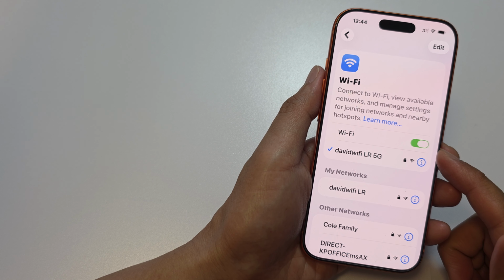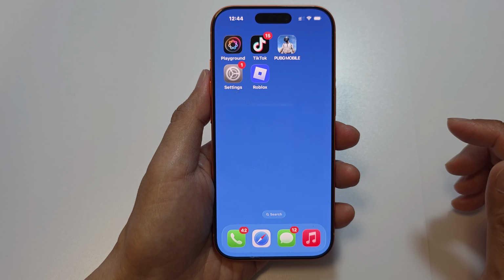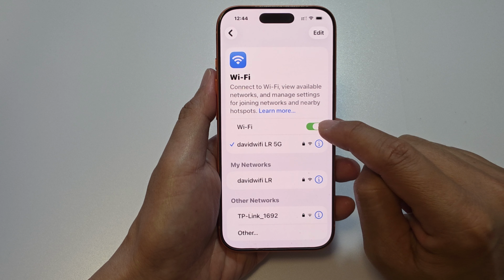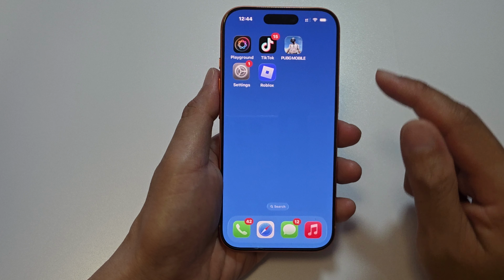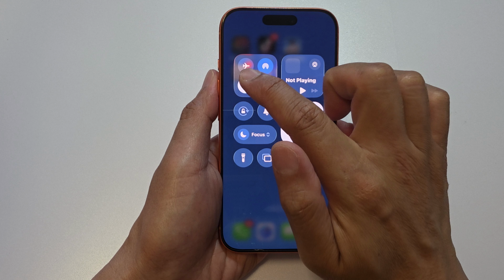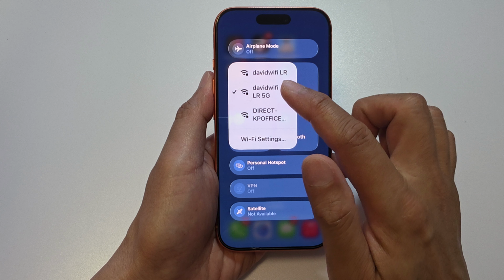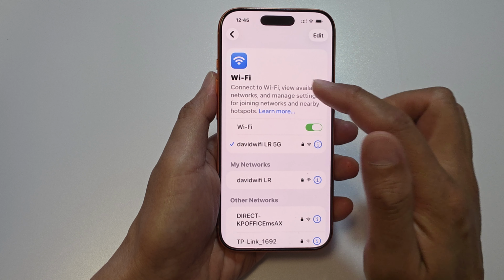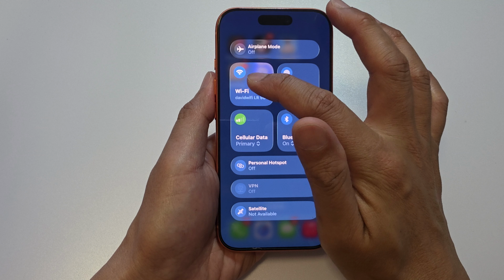2 Ways to Turn On/Off Wifi on iPhone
Learn two different ways to turn On or Off Wi-Fi on your iPhone. Method 1 uses the Control Center for a quick disconnect (which leaves features like AirDrop active), while Method 2 uses Settings to completely disable the Wi-Fi radio to save battery.